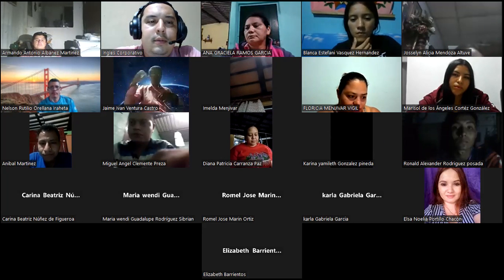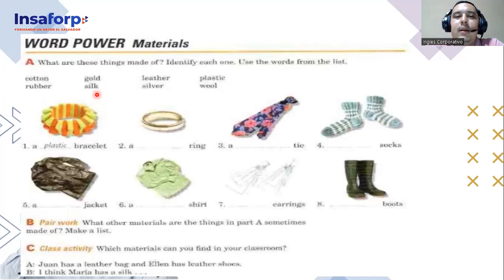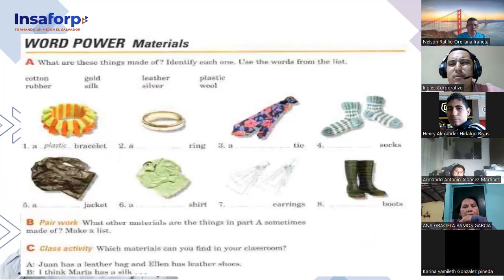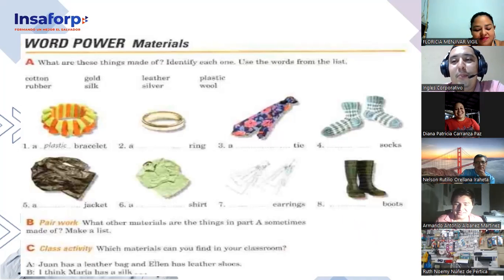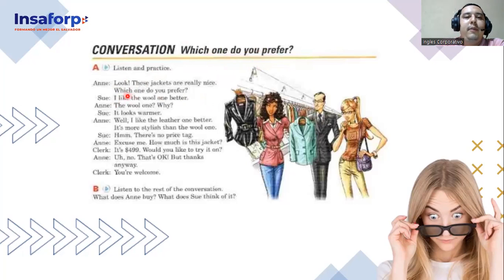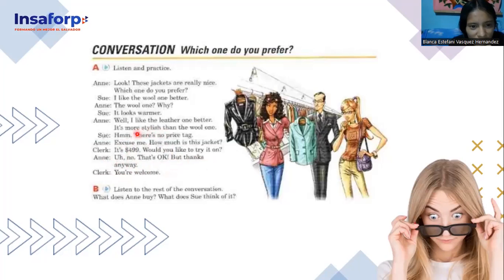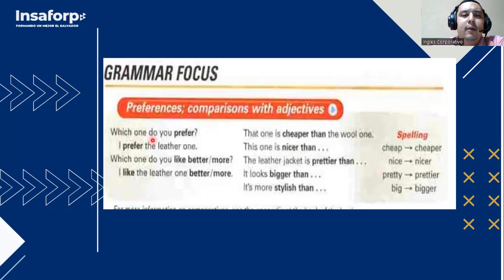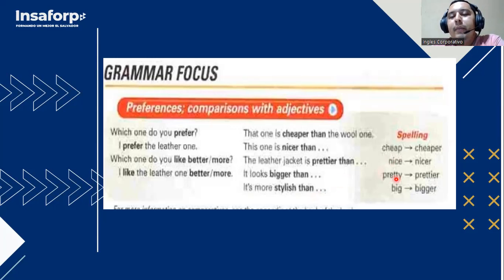SESION 6-10-10-2023-FI-REGA-107-GARCIAGUIRRE-HOW MUCH IS IT